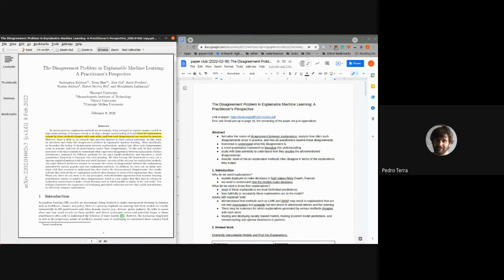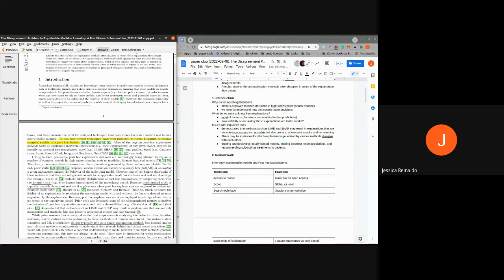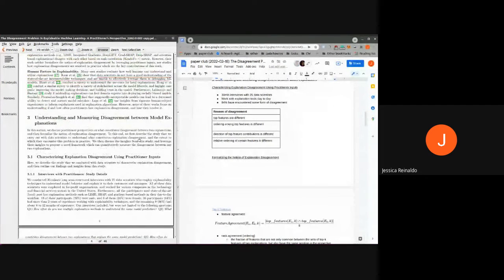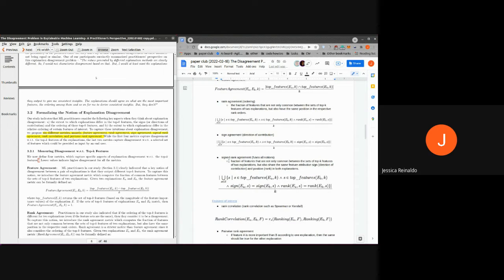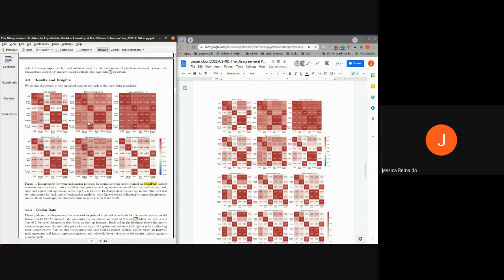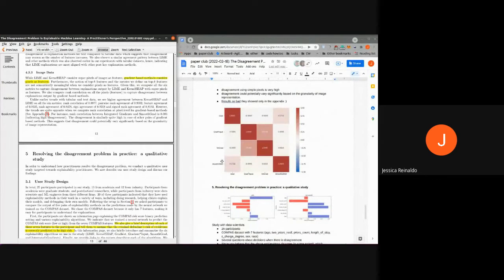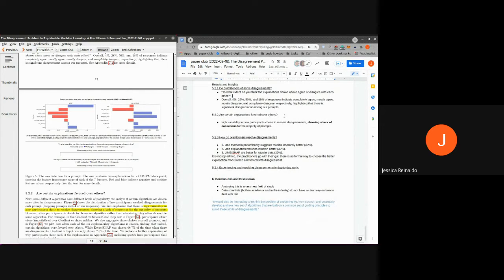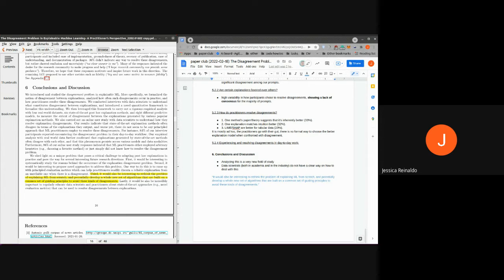[CW Paper-Club] The Disagreement Problem in Explainable Machine Learning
Welcome to CloudWalk's weekly paper-club session, where our R&D team presents interesting research papers.

In this week's session, Jessica Reinaldo presents paper "The Disagreement Problem in Explainable Machine Learning: A Practitioner’s Perspective" by Krishna et al., published in 2022.

This paper studies disagreement between post hoc explanation methods in explainable machine learning. State-of-the-art methods often output different explanations, with no established approaches for resolution. Principled evaluation metrics are needed for practitioners to make informed decisions when deploying models in high-stakes settings.